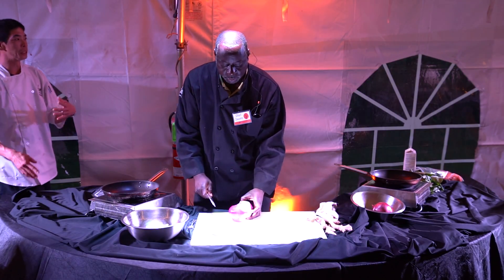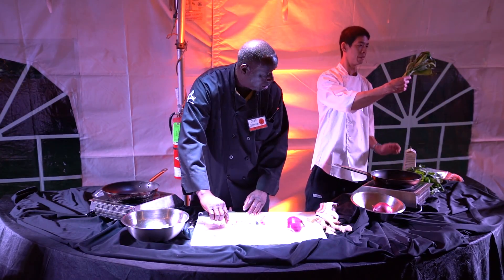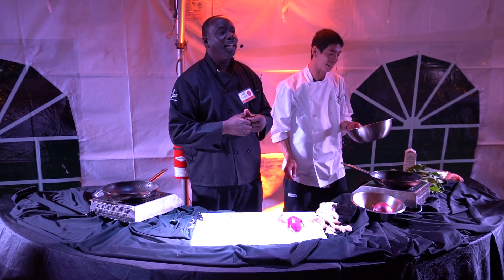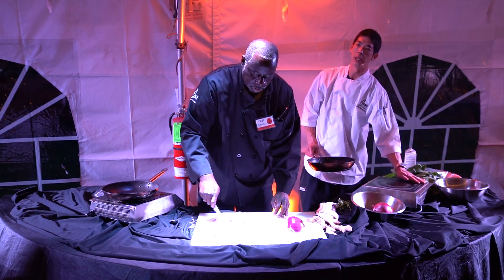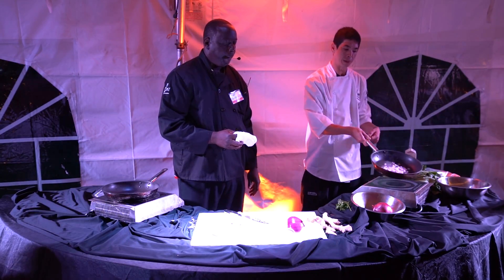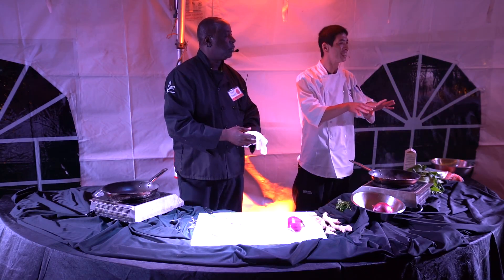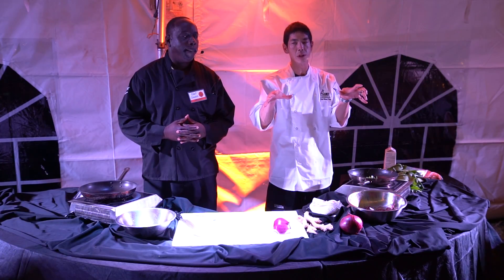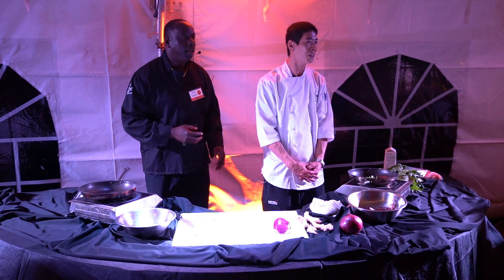DEC Dining with Diabetes Tryon Palace Cooking Demo Part 2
Chef Fong and Chef Smoke from The Flame demonstrate how to make the amazing meal they cooked for DEC and our guests at our second Dining with Diabetes event.  If you would like to join us at our next event, go for more information!